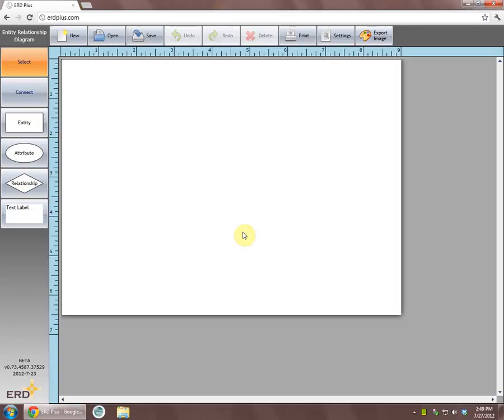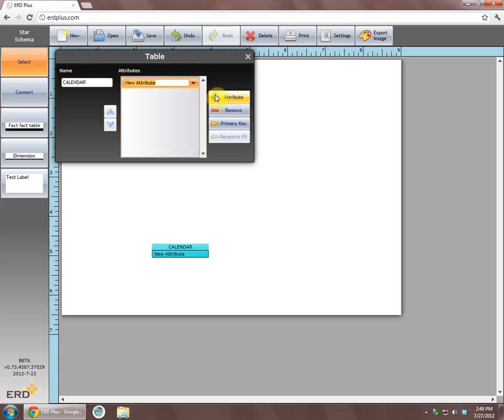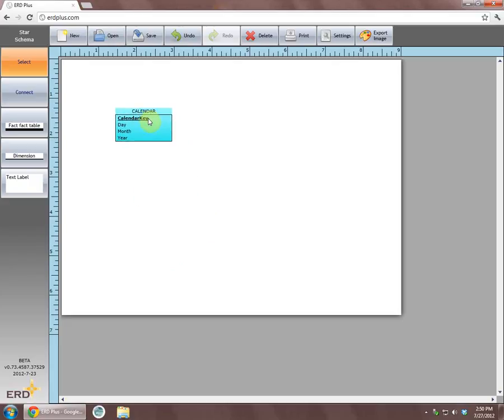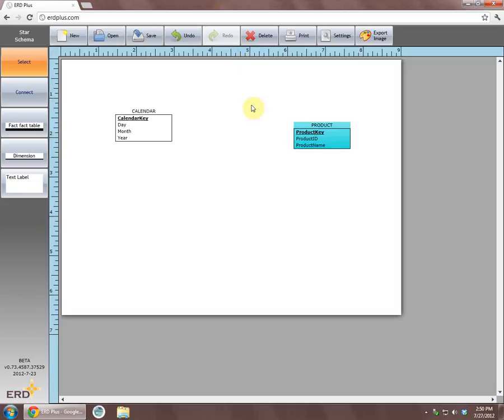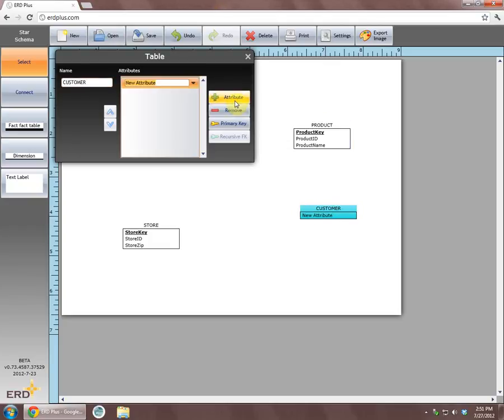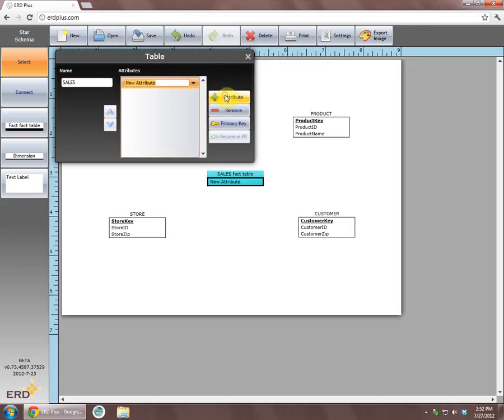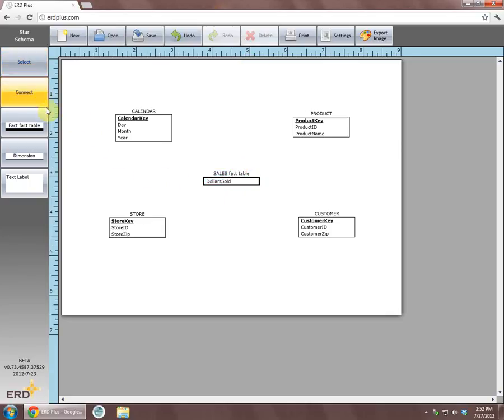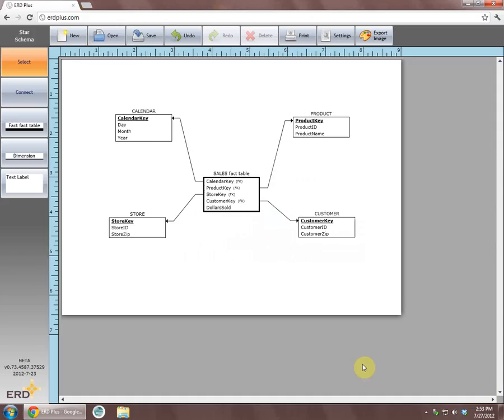Creating a star schema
This video shows how to create a star schema with ERDPlus. for more information or to get started using the tool.